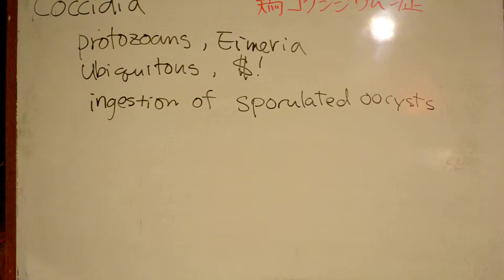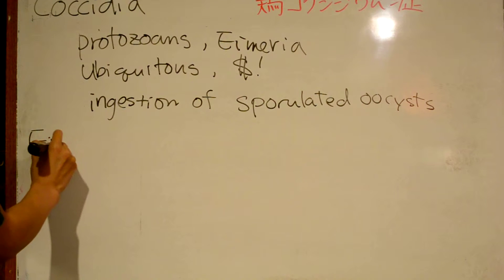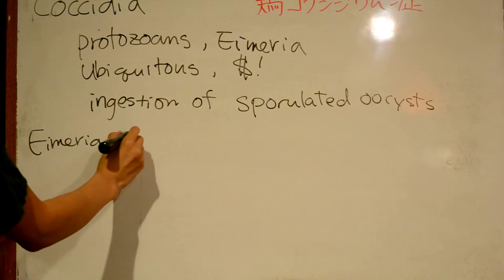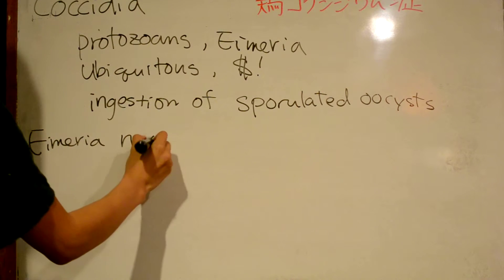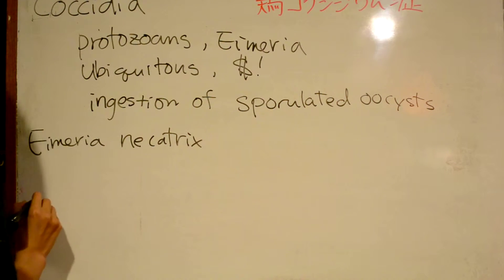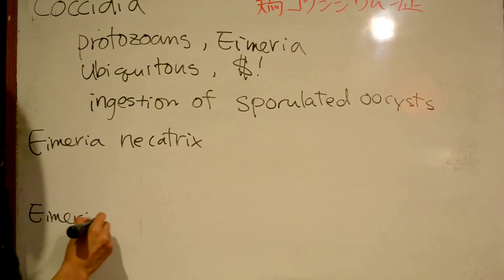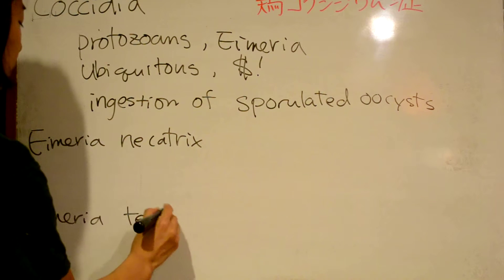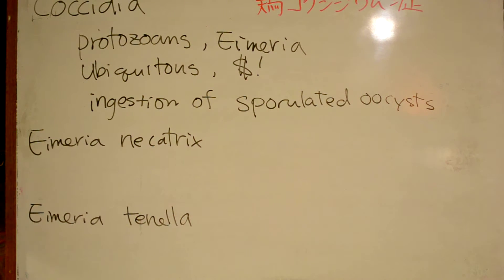Yoko's Vet Review - Coccidia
This is a quick review of Coccidia in both English and Japanese! (It's a home made series so apologize for the hockey pokey quality of the video) For more videos, please visit yoko.ambrosini.us.

日本の獣医師、獣医学生、獣医関係の方に獣医英語を簡単に学べるきっかけとなるビデオを作りました。国際学会へいく直前の復習や、留学準備用など、どんどん活用していただ­­­ければ光栄です。まだまだ荒削りな部分が多々ありますが、改善のためのコメント待っています。